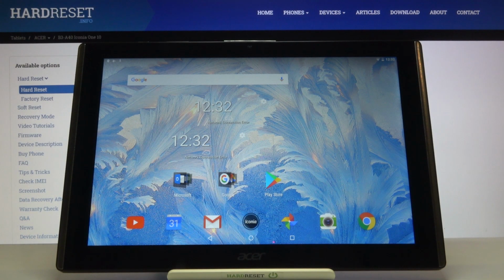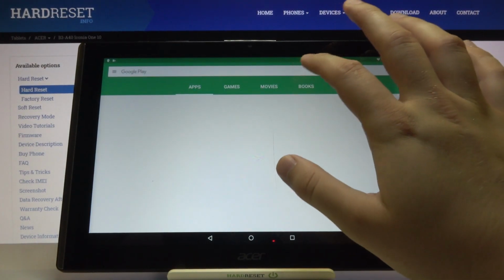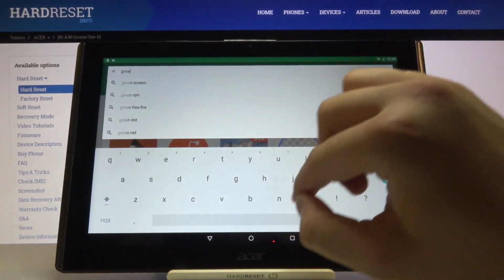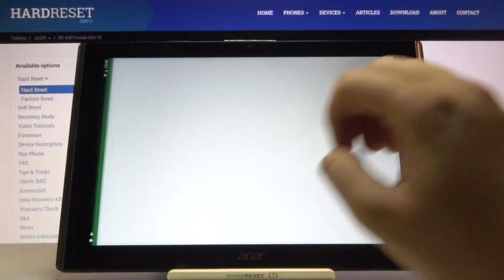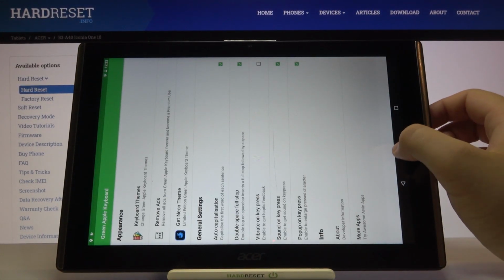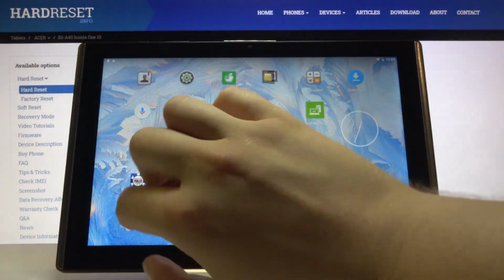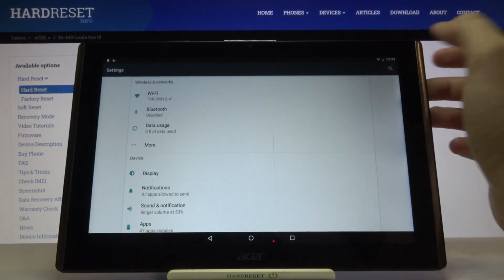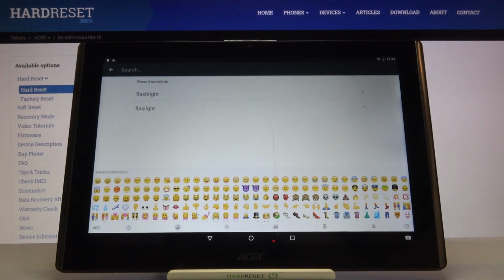How to Download iPhone Keyboard to ACER Iconia One 10 – Green Apple Keyboard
Learn more info about ACER Iconia One 10:
Do you know that you can download iPhone Keyboard on your ACER Iconia One 10? If you want to know how to change the keyboard theme in ACER Iconia One 10, check out this tutorial. Follow the instructions, download the Green Apple Keyboard app from the Google Play Store and set it as your default keyboard theme. Find out how else you can customize your ACER Iconia One 10 - go to our YouTube channel and watch tutorials created by our specialists.